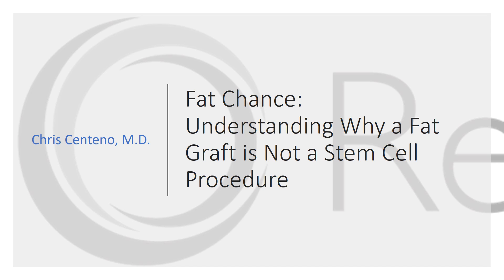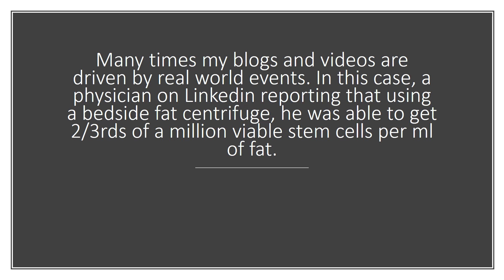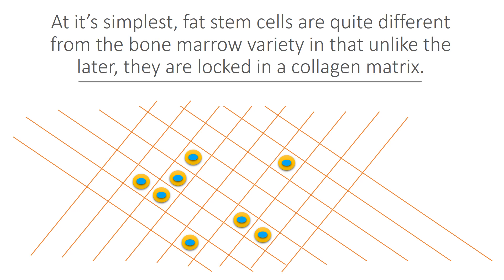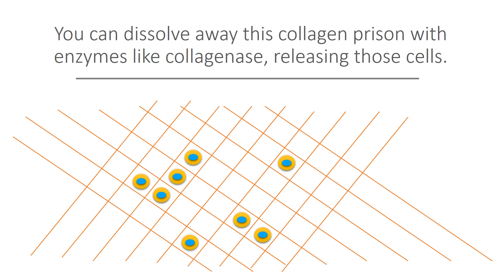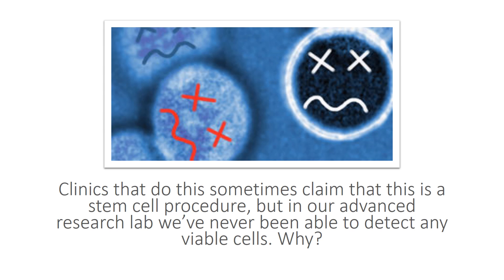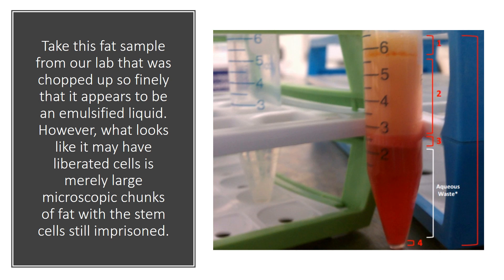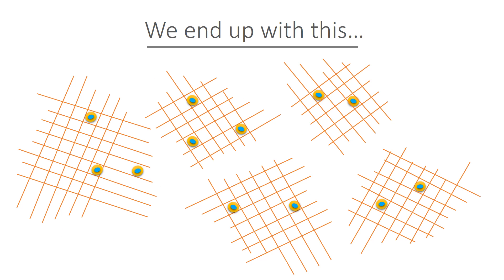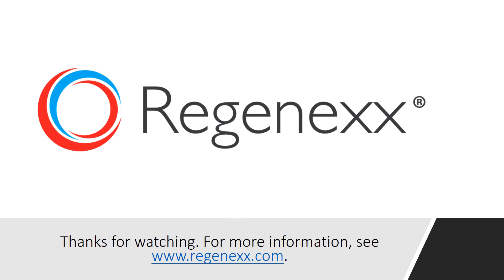A Fat Graft vs a Stem Cell Procedure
Dr Centeno discusses why most fat stem cell procedures performed in the US really aren't stem cell procedures.